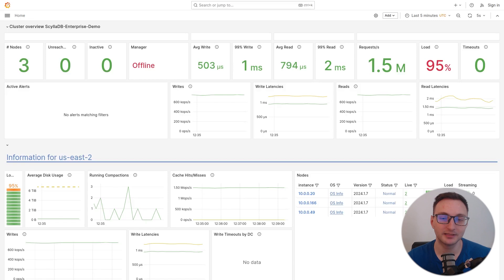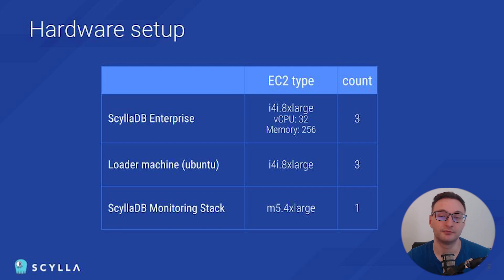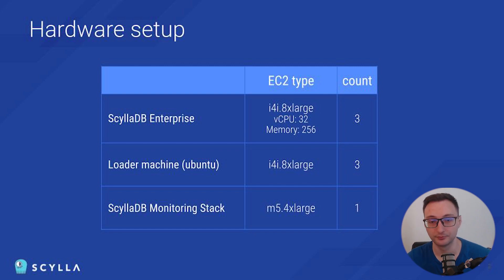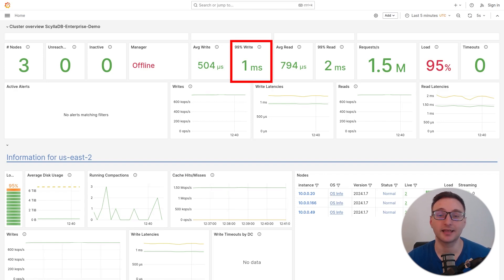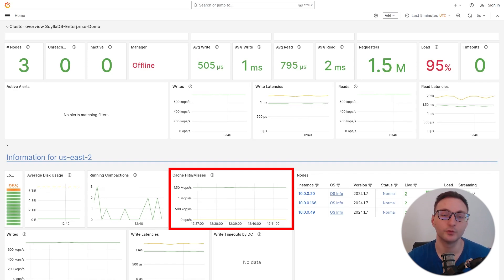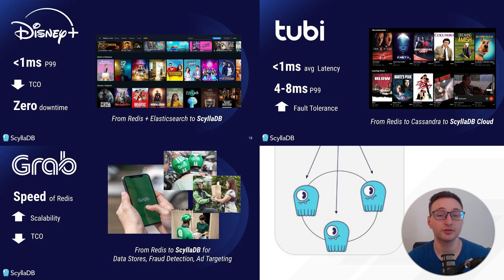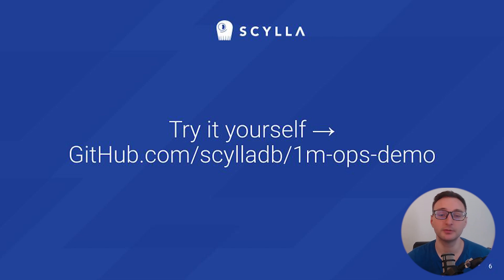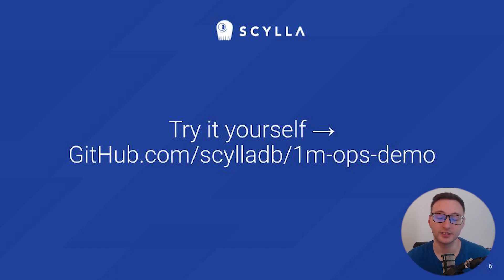ScyllaDB Enterprise 1M+ operations/second Demo Showcase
In this video, Attila Toth, ScyllaDB Developer Advocate demonstrates ScyllaDB Enterprise performing 1M+ ops/sec.